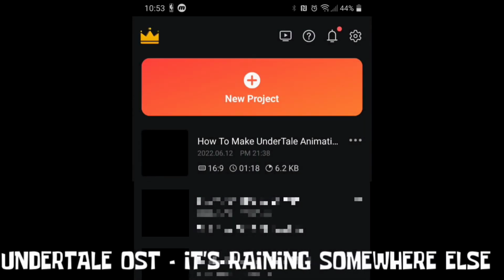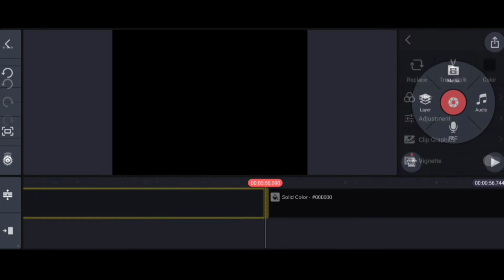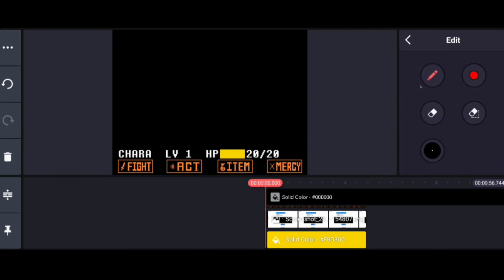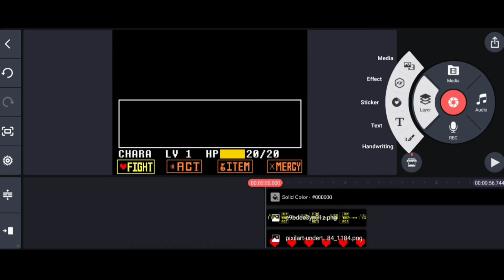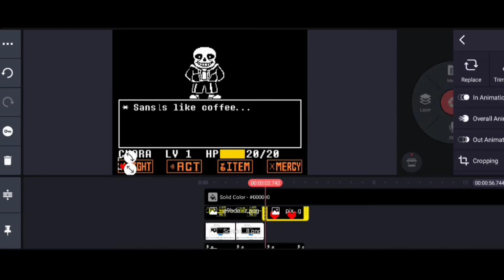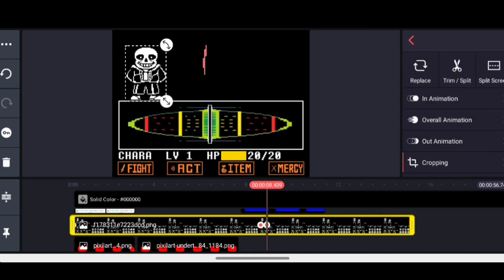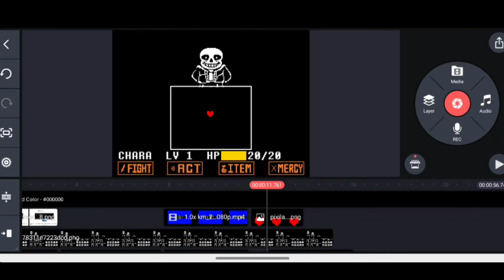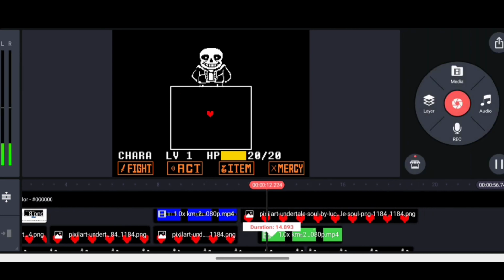How To Make UnderTale Animations Using KineMaster (Updated Edition)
This is a updated version of a tutorial from 7 months ago, about how to make UnderTale animations using KineMaster. I've been wanting to remake this video for a while because I didn't like the way the last one turned out.

Credits:

UnderTale By: Toby Fox

UnderTale/DeltaRune OST By: Toby Fox

Sans Sprite By: Toby Fox